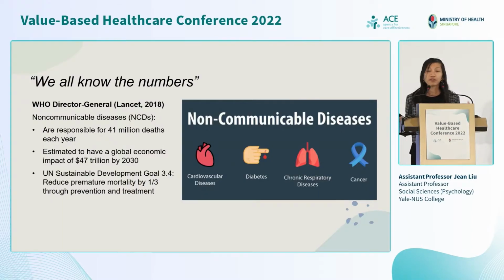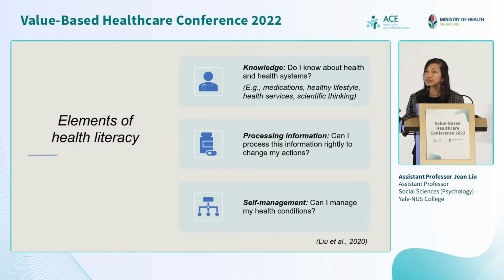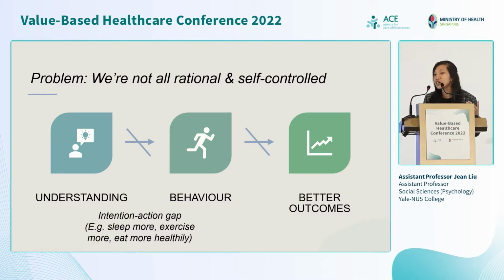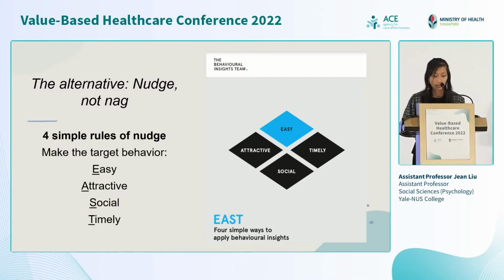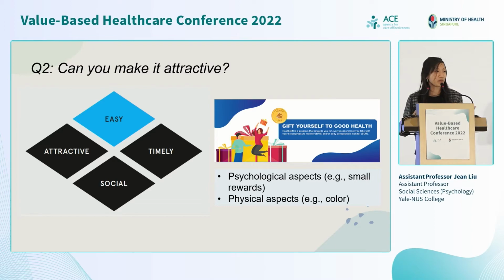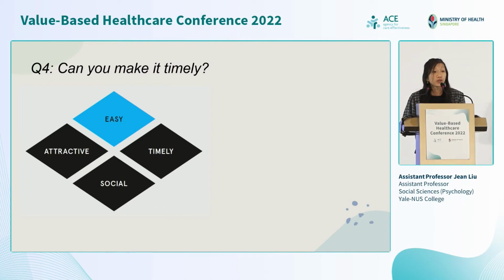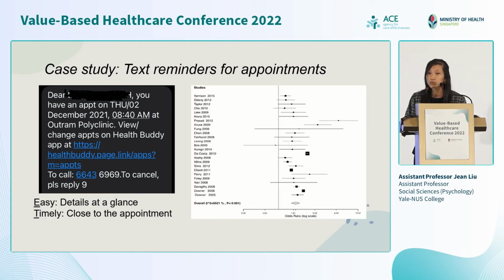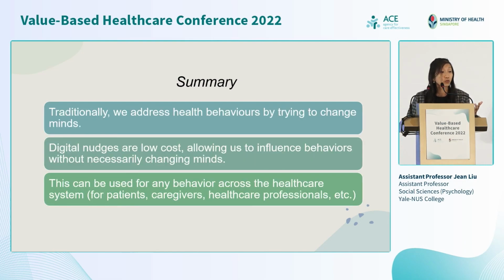Day 2 Plenary Jean Liu_Digital nudging in healthcare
The Value-Based Healthcare Conference 2022 was held from 29 - 30 September 2022.